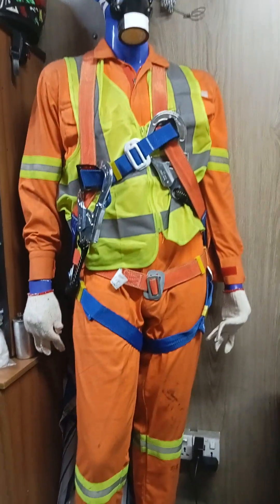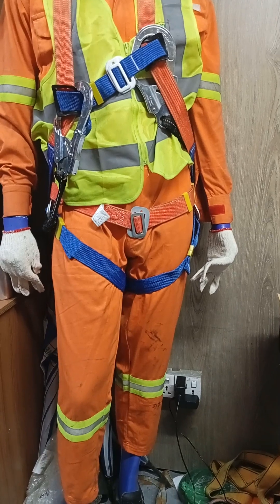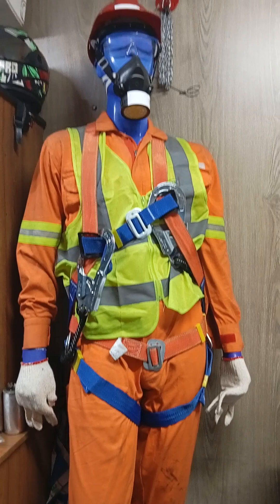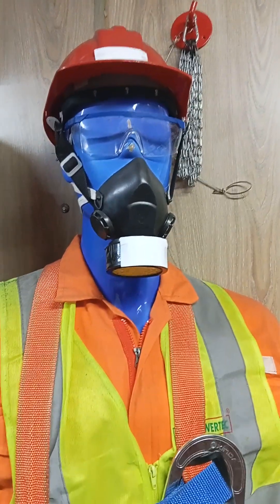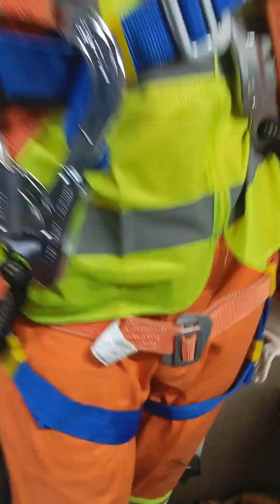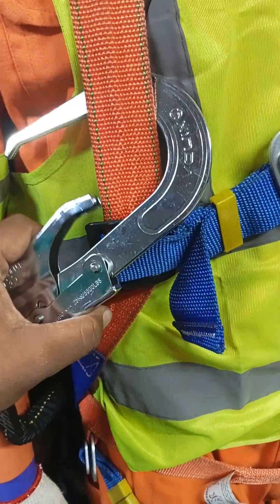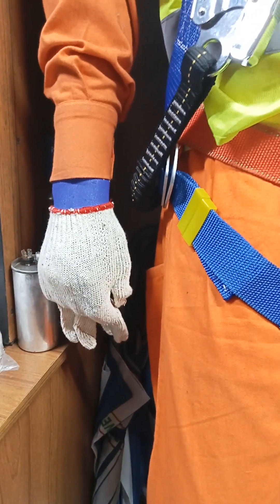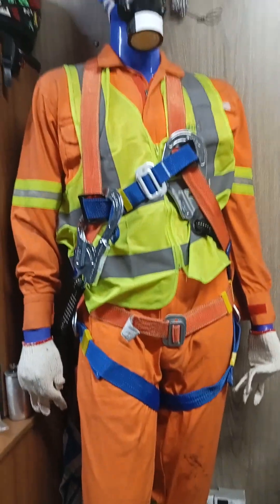EHS Professional Basic PPES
What is PPE'S?
Ans:Personal protective equipment, commonly referred to as "PPE", is equipment worn to minimize exposure to hazards that cause serious workplace injuries and illnesses. These injuries and illnesses may result from contact with chemical, radiological, physical, electrical, mechanical, or other workplace hazards.
What is the 10 example of PPE?
Ans:Including gloves, gowns, shoe covers, head covers, masks, respirators, eye protection, face shields, and goggles. Gloves help protect you when directly handling potentially infectious materials or contaminated surfaces.
# What is Working at height?
Ans:Working at height remains one of the biggest causes of fatalities and major injuries. Common cases include falls from roofs, ladders, and through fragile surfaces. ‘Work at height’ means work in any place where, if there were no precautions in place, a person could fall a distance liable to cause personal injury (for example a fall through a fragile roof down an unprotected lift shaft, stairwells).

What is required safety harness?
OSHA requires that fall protection be provided at elevations of four feet in general industry workplaces, five feet in shipyards, six feet in the construction industry and eight feet in longshoring operations